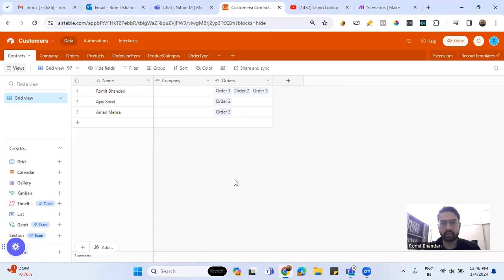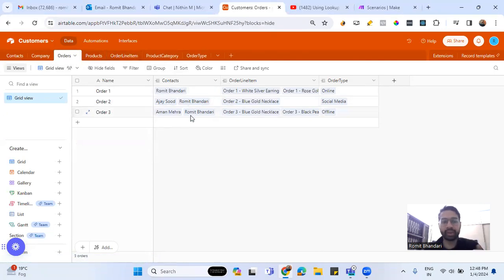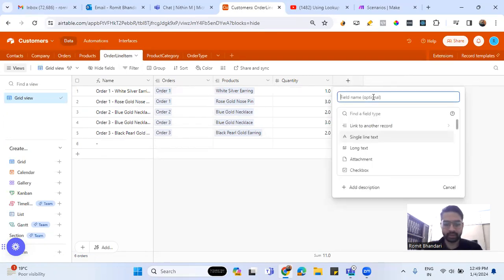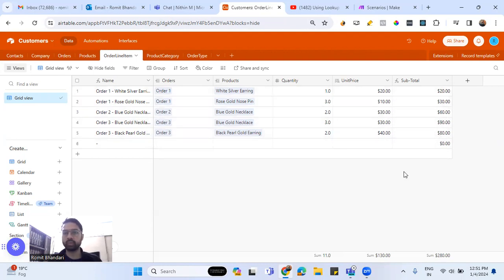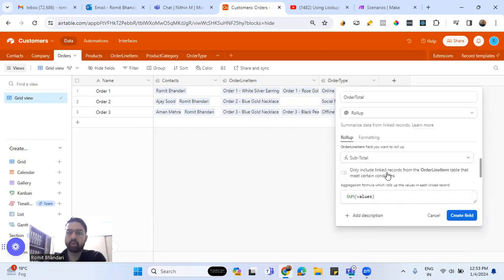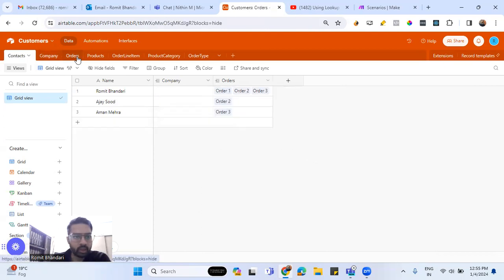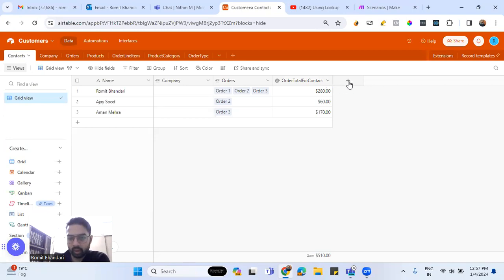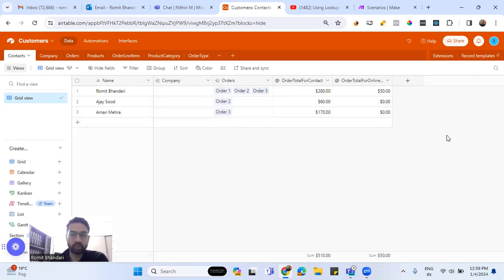Roll up and Look up fields in Airtable with Conditional Rollups . Free Automation Training below!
Lookup and Rollup fields allow creators to access information in their database based on linked records. This video shows how Airtable users can create lookup fields and conditional rollup fields using aggregation functions.

I am an AI Automation Consultant, focusing on creating Business Process Automations for our clients with Airtable/Make/Zapier and other automation tools.

Want to speak with me about how you, as a business owner can Automate your processes with AI bots and tools like Make/Airtable? Book here: